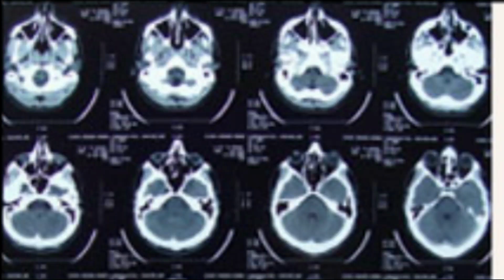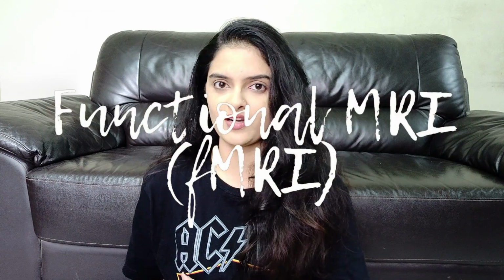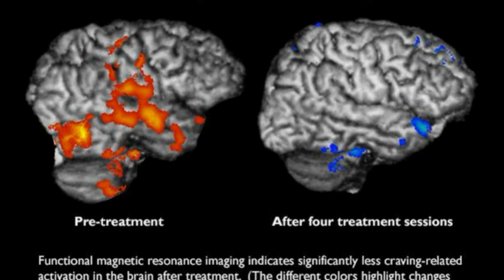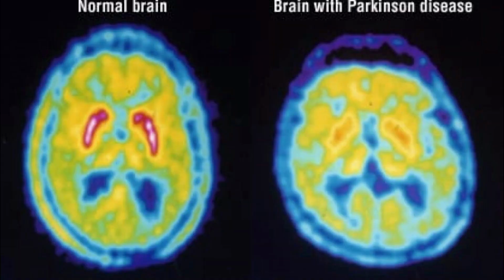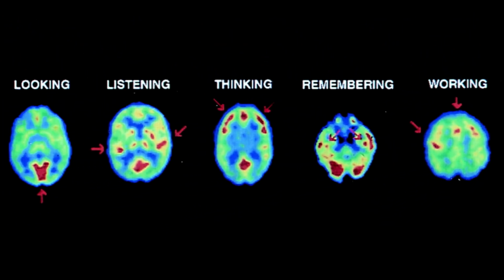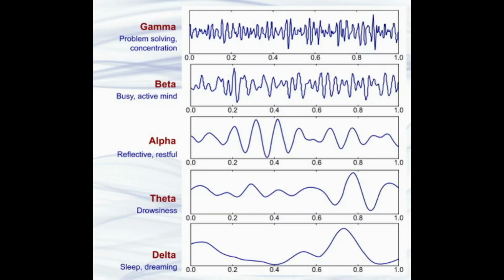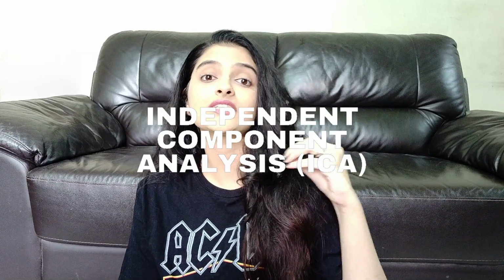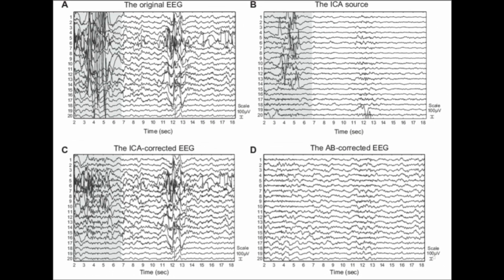HOW DOES ONE STUDY THE BRAIN? PART ONE | Methods for Studying the Brain- 2 | WHAT LIES BENEATH | WLB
We could see different parts of the brain and their functions by studying the brain. There are different invasive techniques and non-invasive techniques to studying the brain. The neuroimaging techniques helps us study the brain without damaging the brain. Like MRI, fMRI, PET scan, CT scan, EEG, MEG.

| M E N T I O N E D   I N   T H E   V I D E O |

CT Scan: 1:03
MRI: 1:47
fMRI: 2:28
DTI: 3:11
PET Scan: 4:04
EEG: 5:10
MEG: 7:51